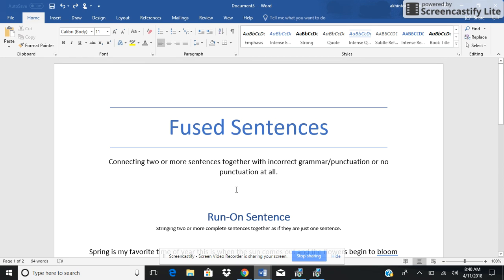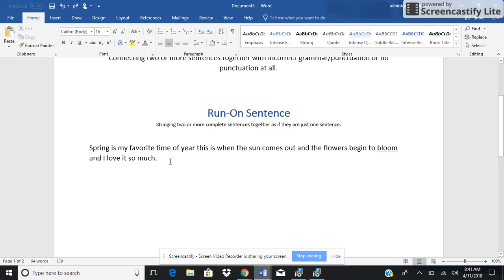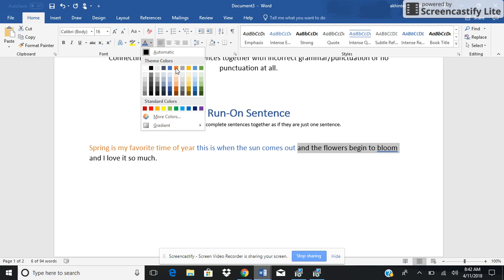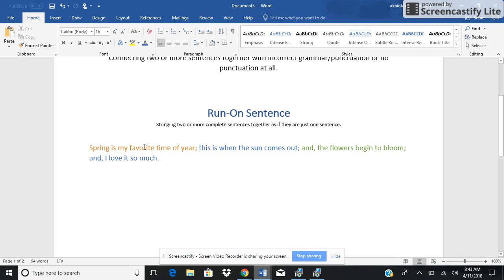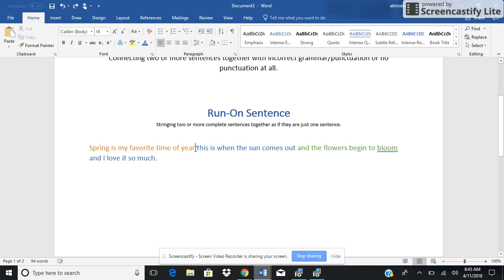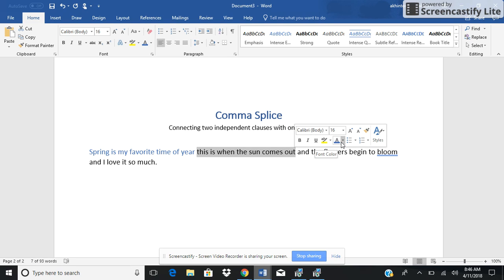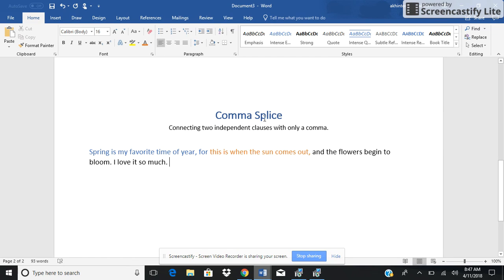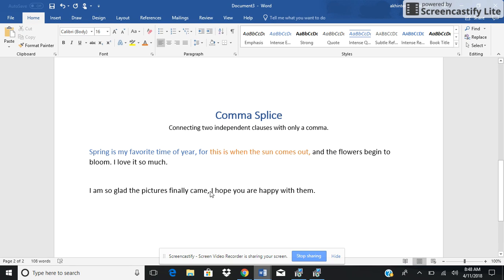Apr 11, 2018 8:49 AM